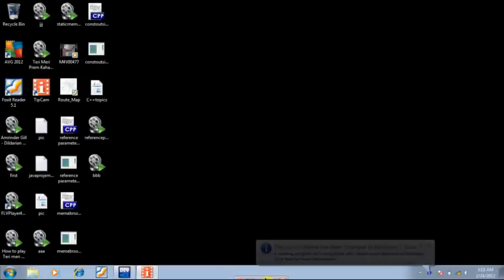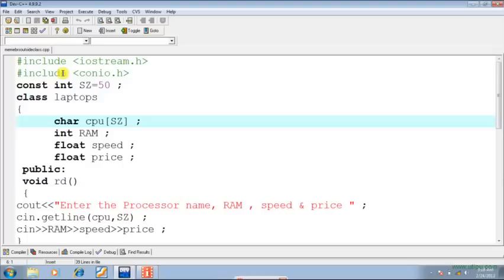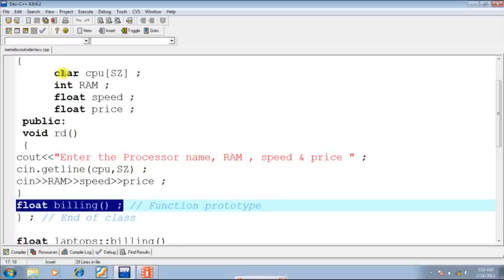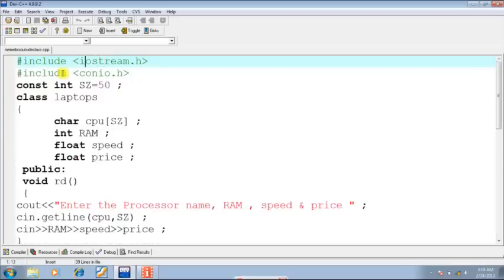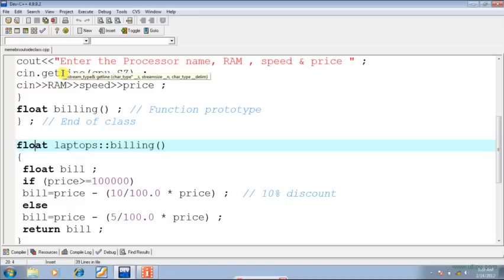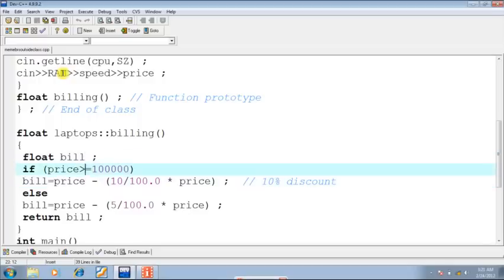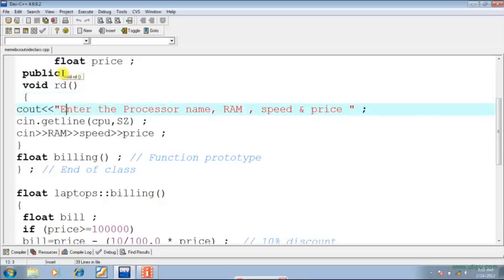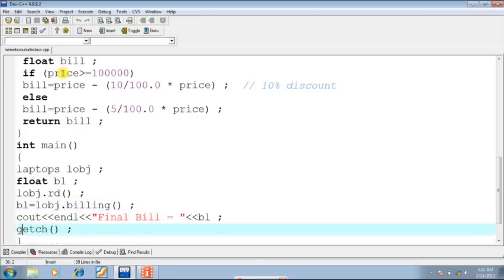Defining Member Function outside the class in C++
This tutorial explains how to define the bodies of memeber functions outside the class.
Use of scope resolution operator ( :: ) is applied here.